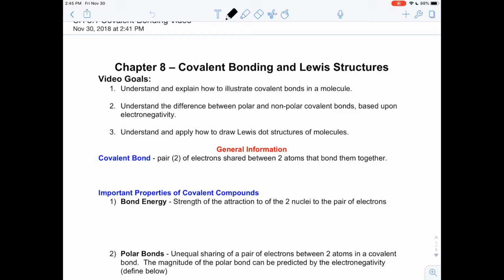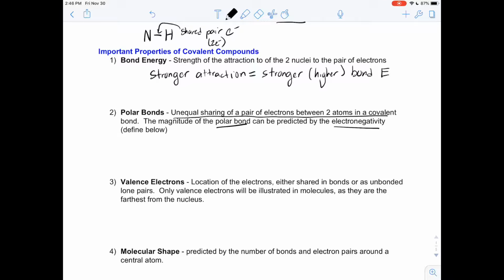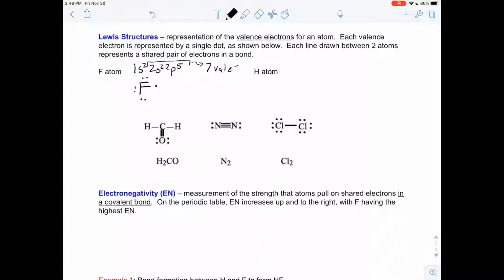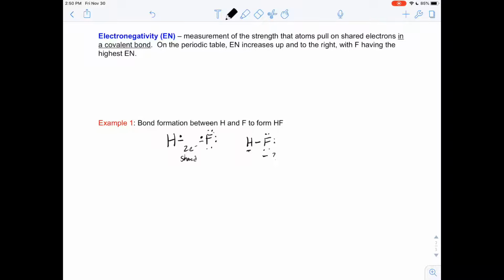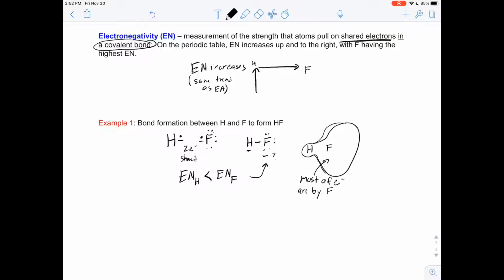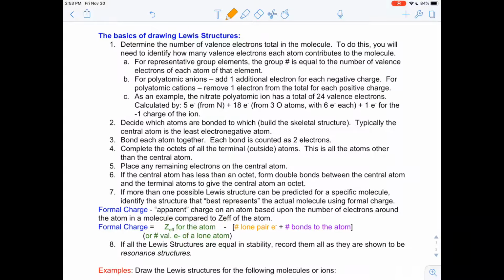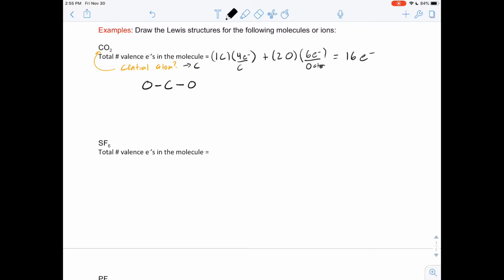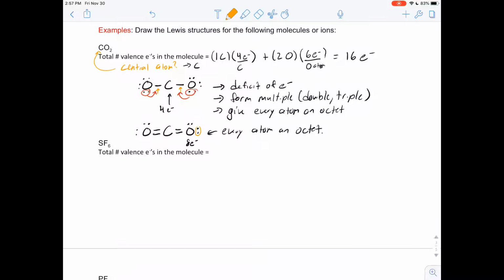Lewis Structures Part 1 (Simple Structures) | Chemistry with Dr. G